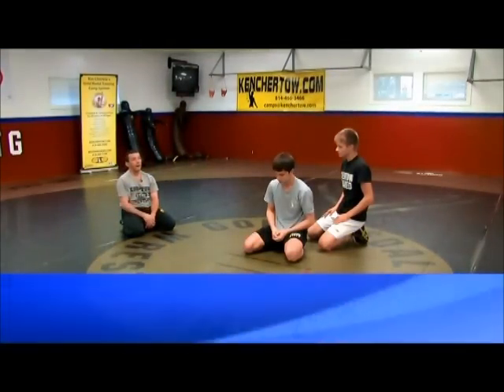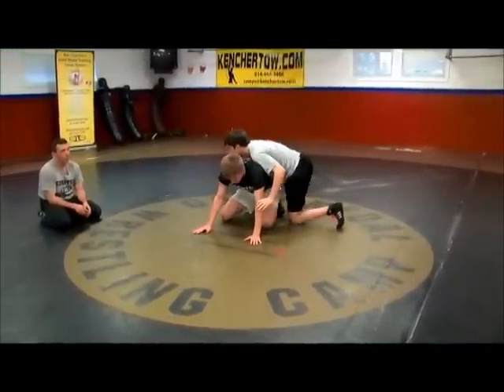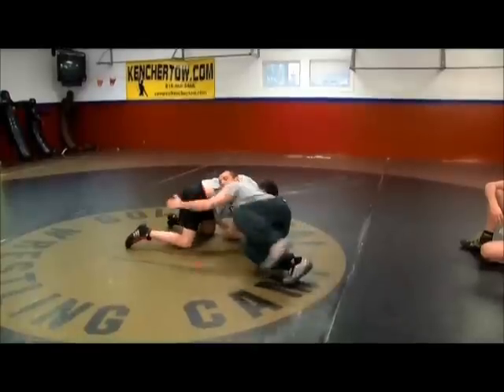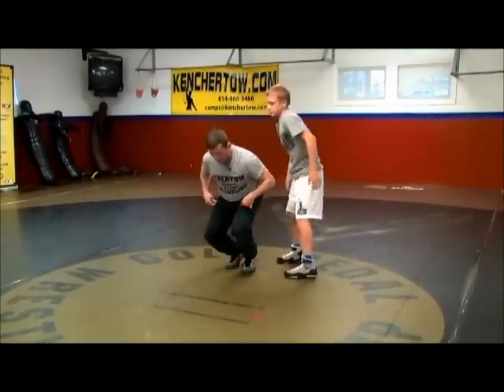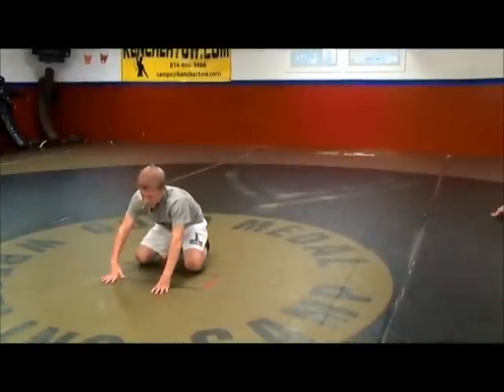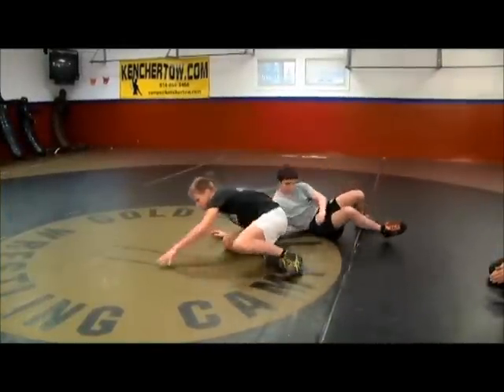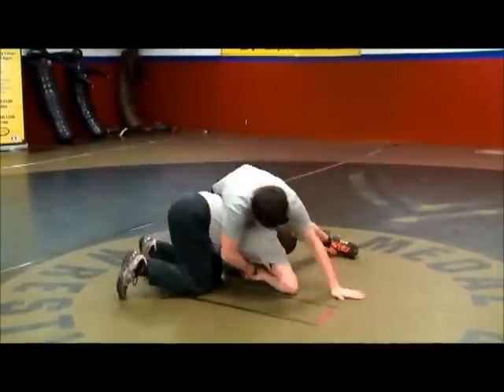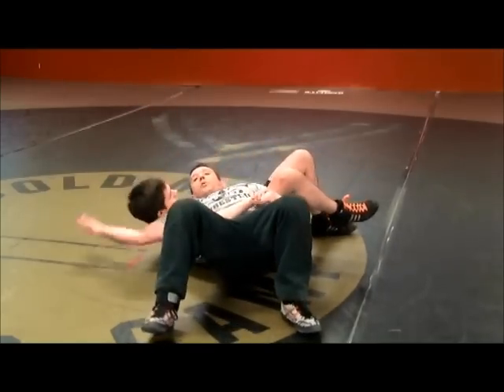Head Stand Shrugs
Coach Ian Assael demonstrates when and how to hit a shrug from the bottom position.